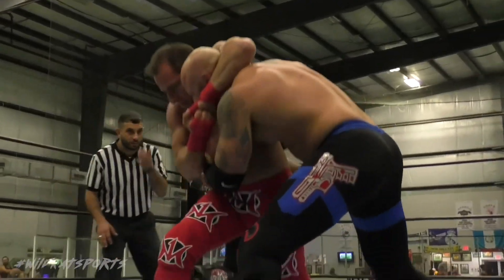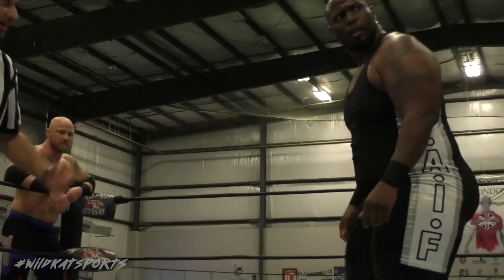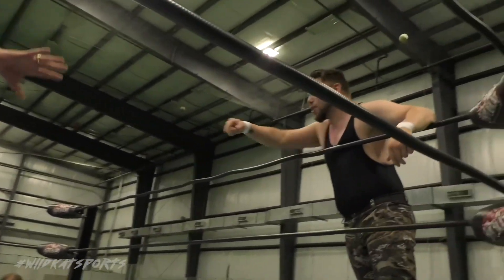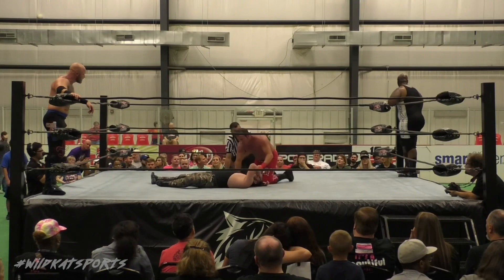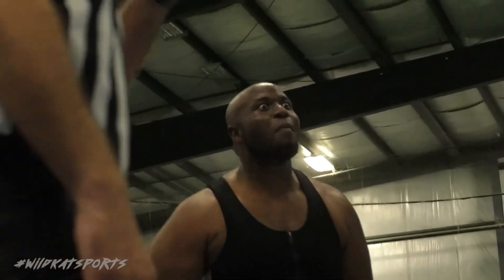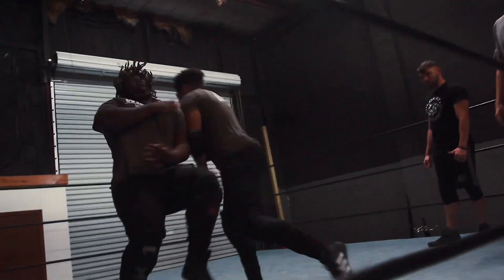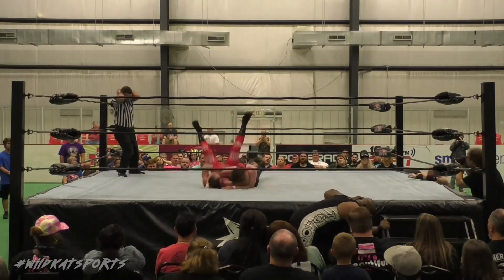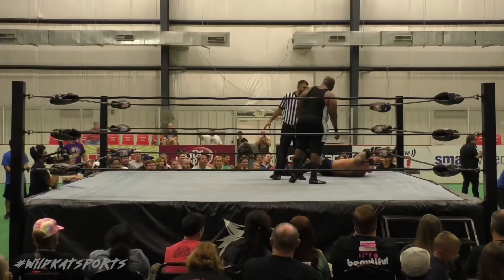Shane Taylor vs Mike Dell vs Luke Hawx vs Jace Valor